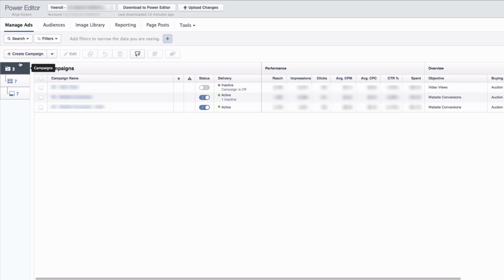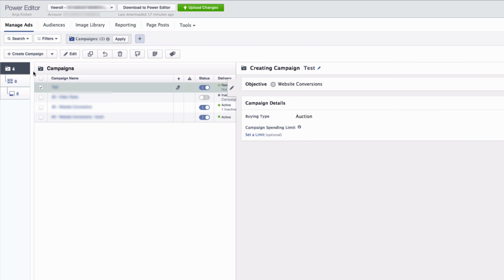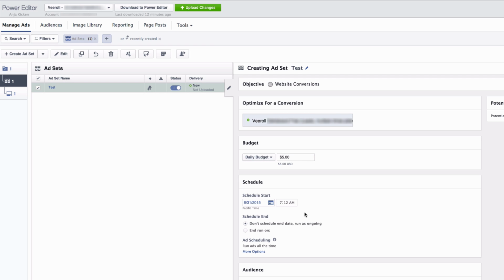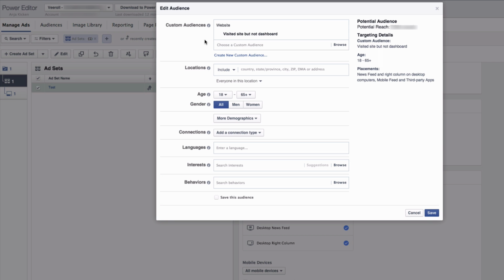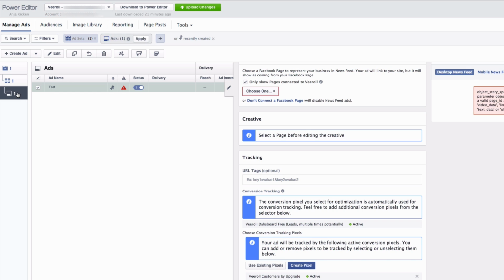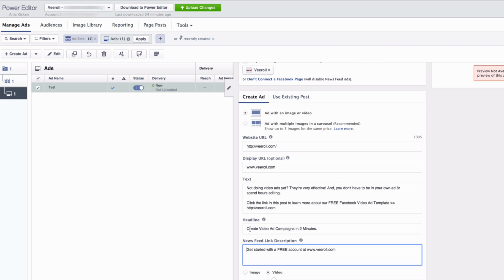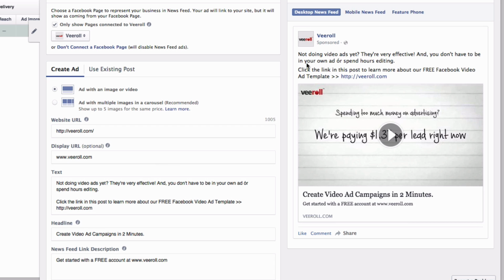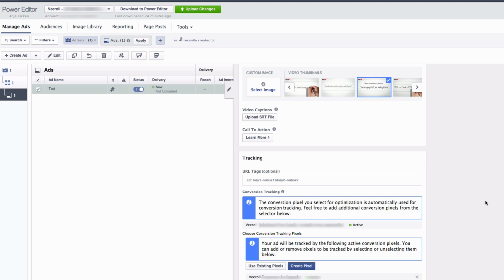How To Setup a Retargeting Campaign for Facebook Video Ads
In today’s post I will show you how to setup a retargeting campaign for Facebook Video Ads! If you’ve ever been intimidated by the Power Editor, this is a must watch.

I will show you the entire process step-by-step. BEFORE you create your campaign you have to make sure you have your Custom Audience Pixel and Conversion Tracking Pixel(s) installed.

In today’s blog post I explain what they are and where you can find more info on how to install them

Not a member yet? Start creating your first video ad with Veeroll today! Sign up for a FREE account to get started